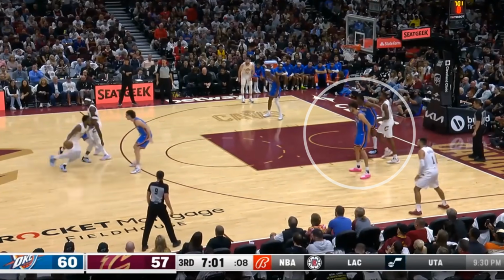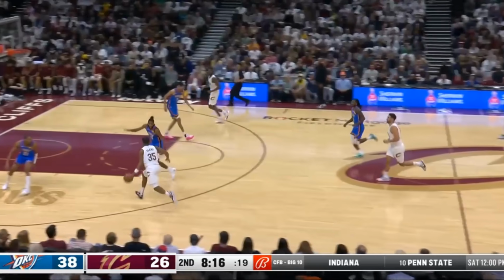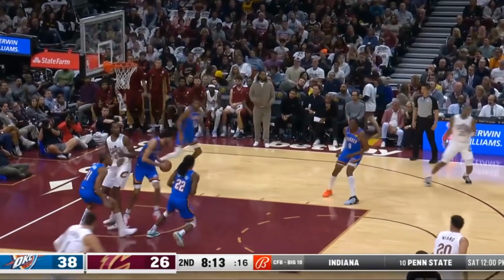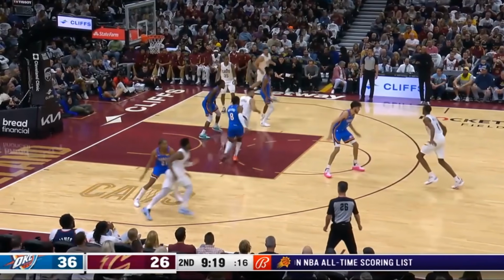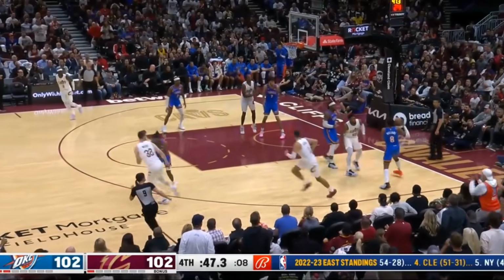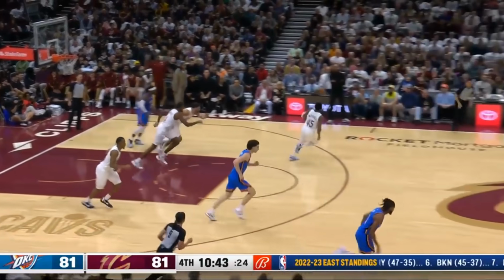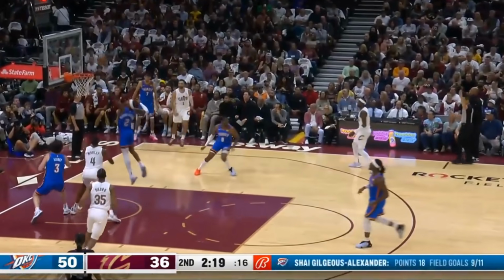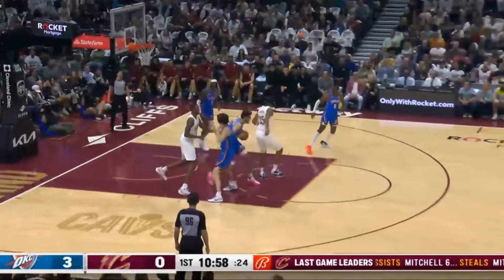Chet Holmgren is a Defensive Genius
In just his 2nd game as an NBA player, Chet Holmgren blocked 7 shots, anchoring OKC’s defense as they shocked the Cavs with a late comeback.